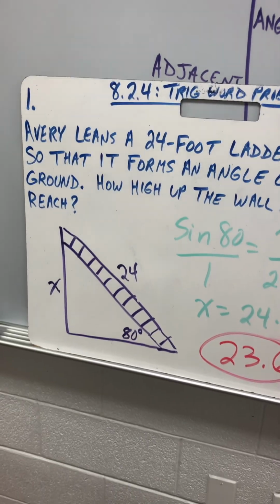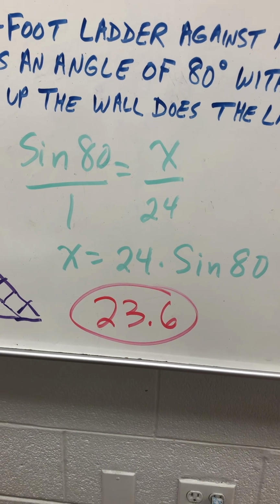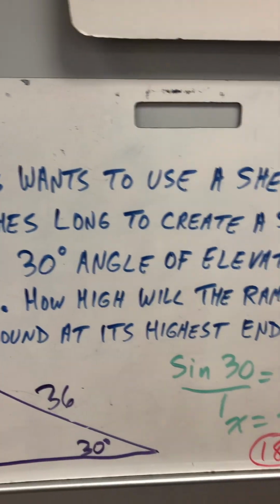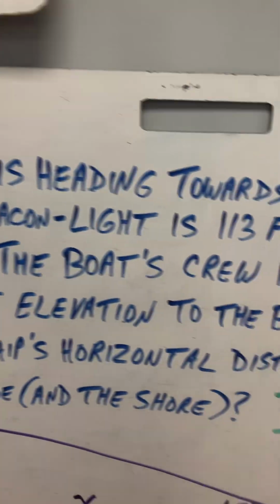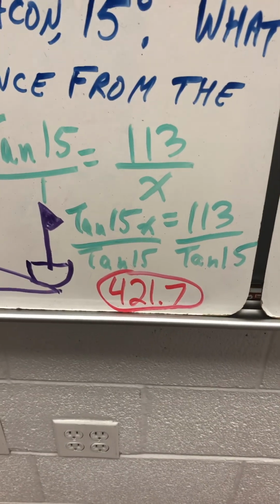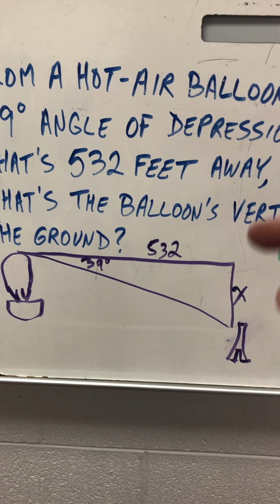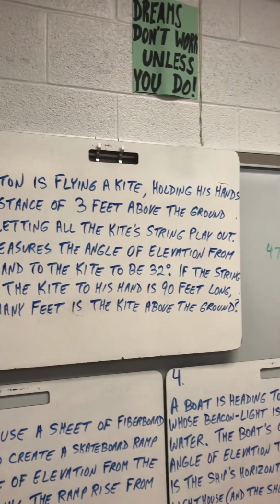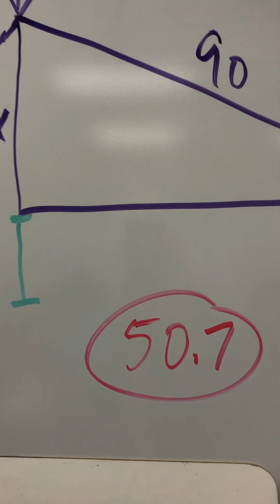8.2.4 Trig Word Problems